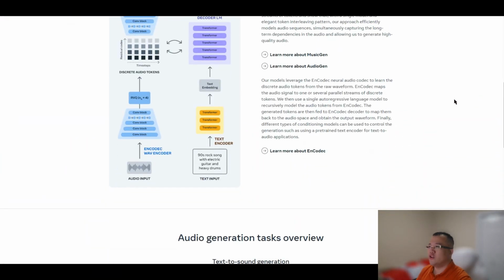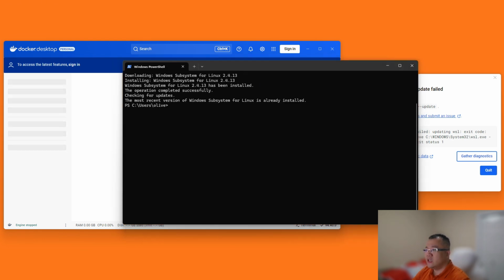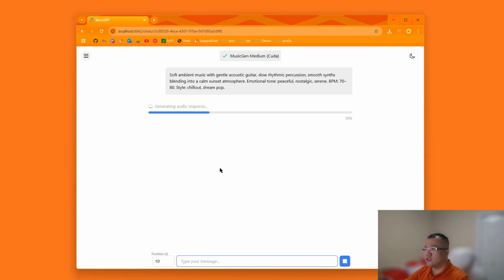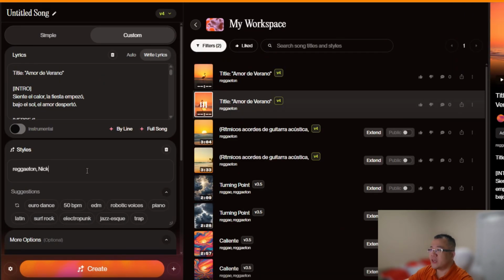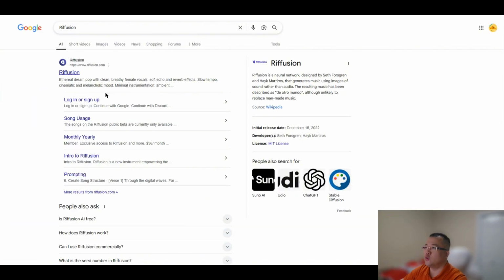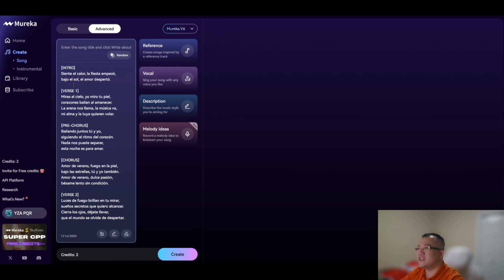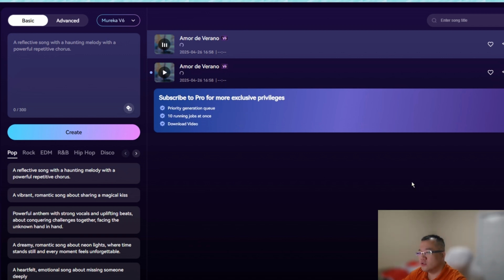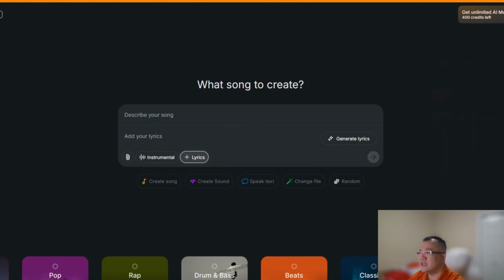Generate AI Music For Free & Offline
In this video, I explore five free AI music generation tools that let anyone create original songs without needing musical training. From running models locally to using easy online platforms, these tools offer exciting ways to experiment with lyrics, melodies, and different music styles. I’ll show you how each tool performs and share my personal thoughts on their strengths. If you’re curious about making your own music with AI, this is a great place to start.